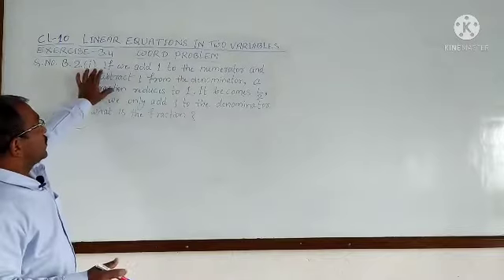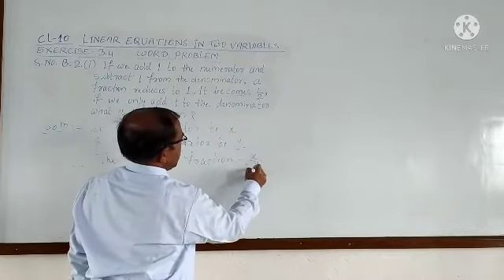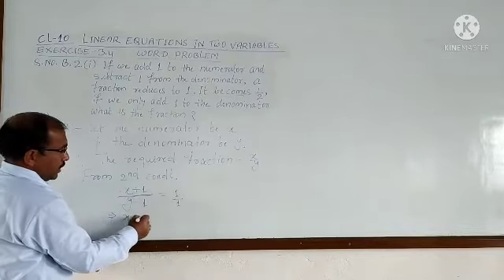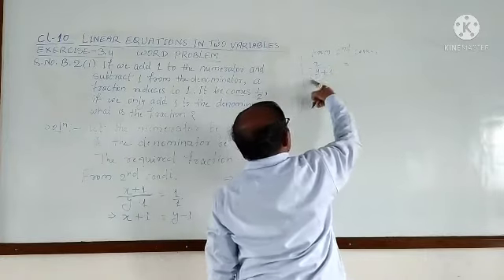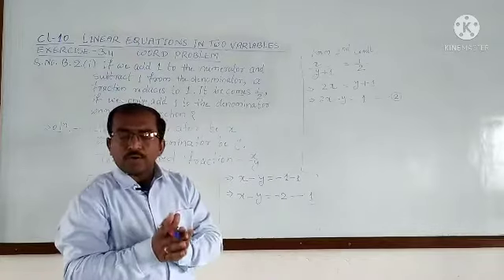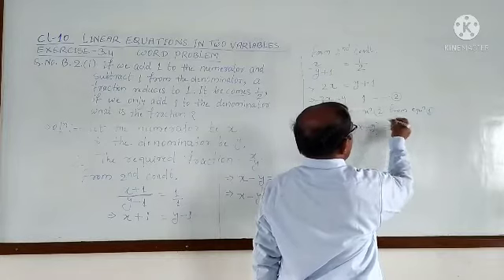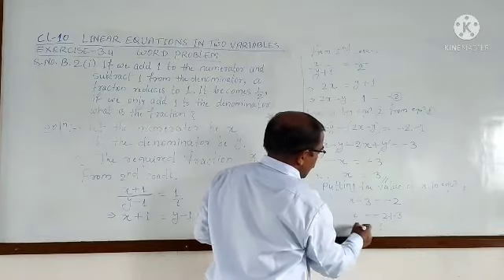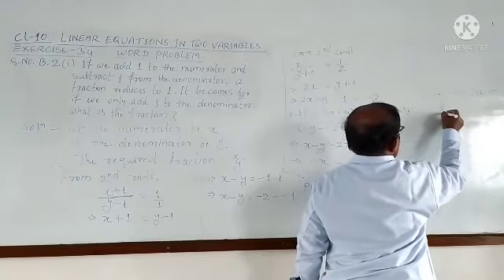class 10 chapter 3 Exe. 3.4 B 2(i) word problem on Linear equations in two variables, NBSE, NCERT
class 10 chapter 3 Exe. 3.4 B 2(i) solving word problem on Linear equations in two variables, NBSE, NCERT, CBSE